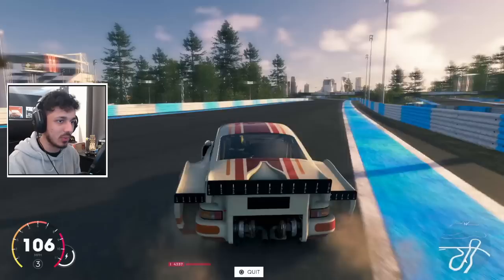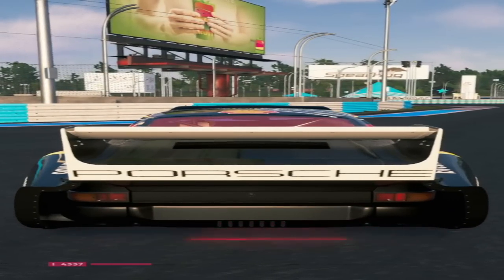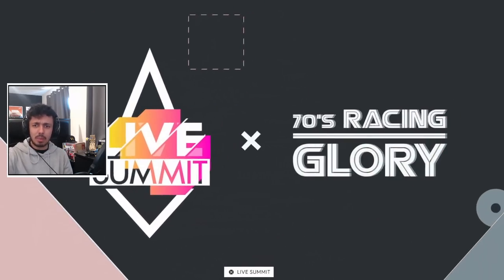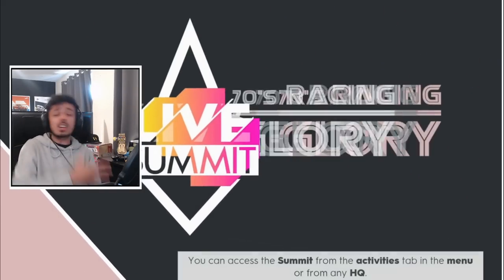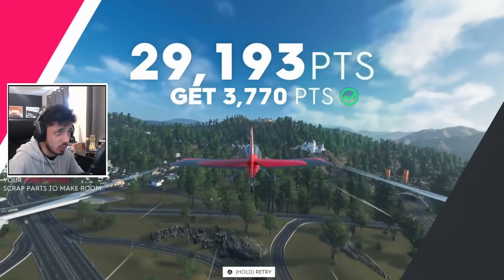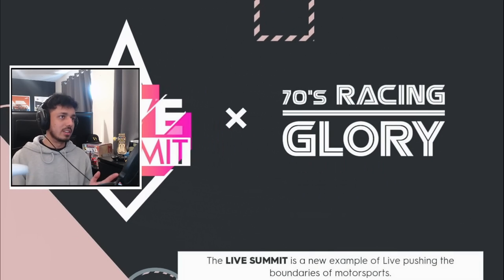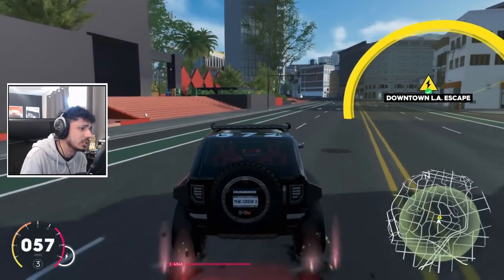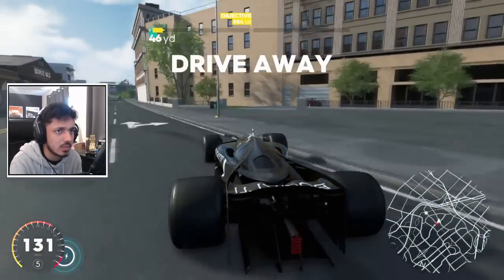WOW!! I Just Played The Summit For The NEW Coupe Baby Old Timer!!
In This one, new summit car!!